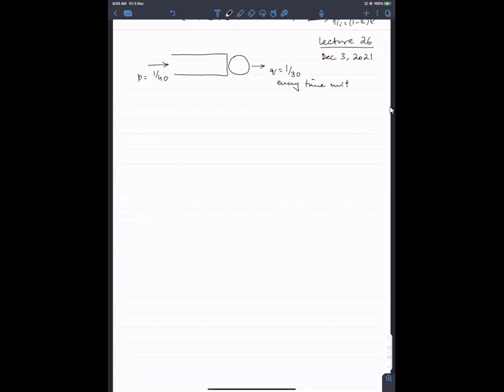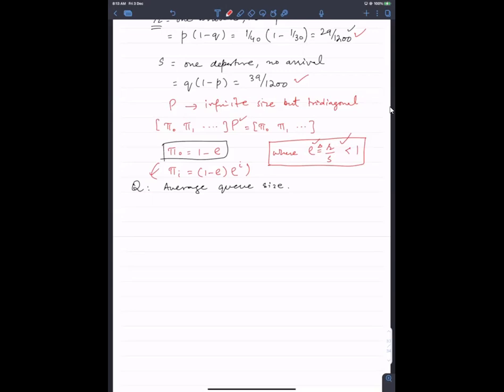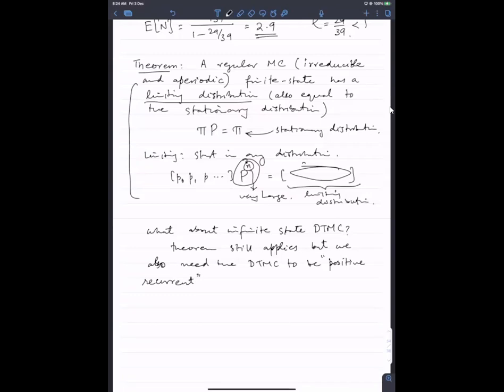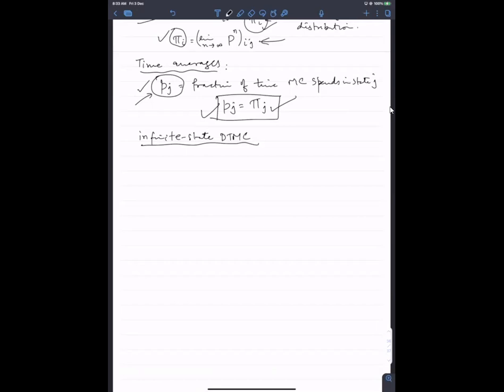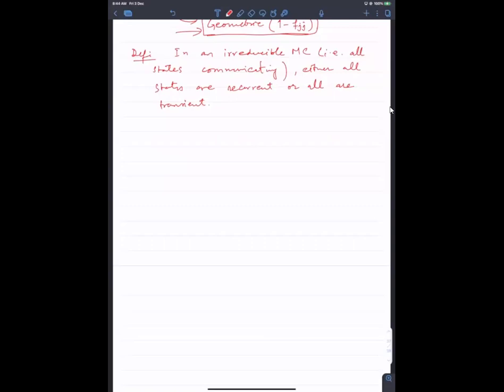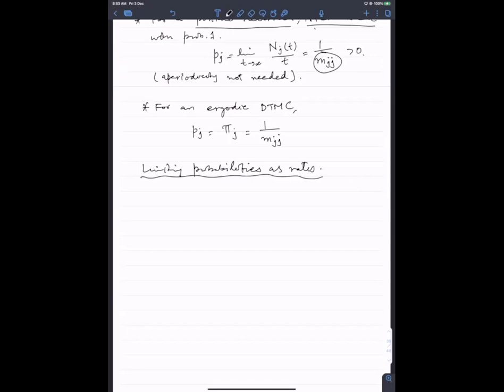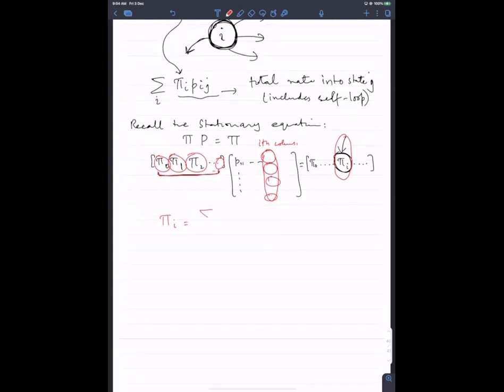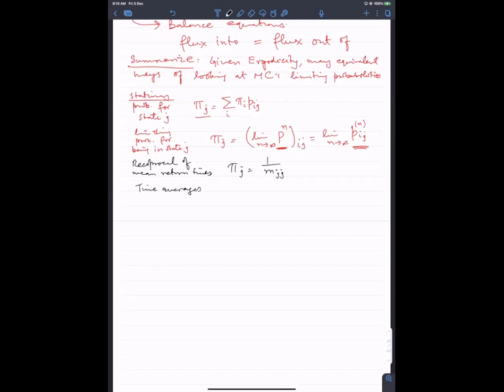Lecture 26 -- 2021-12-03